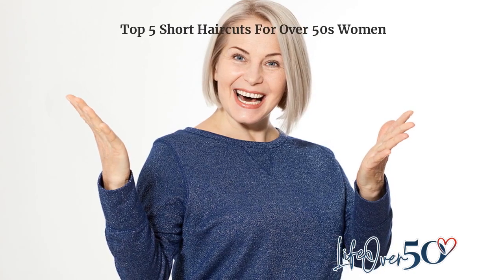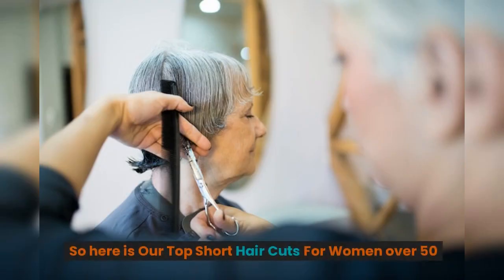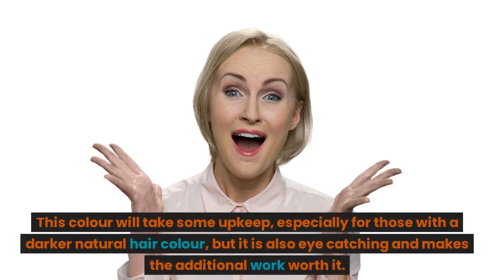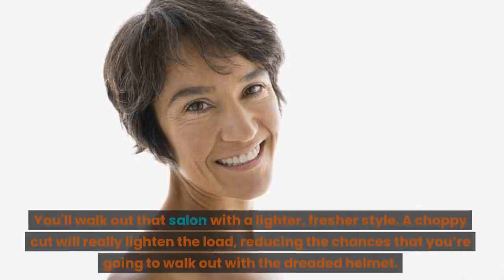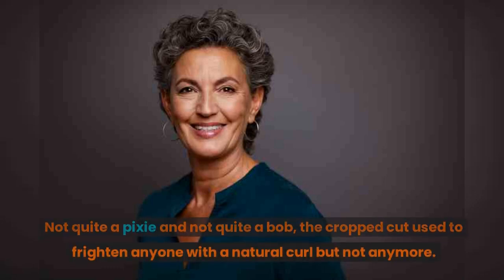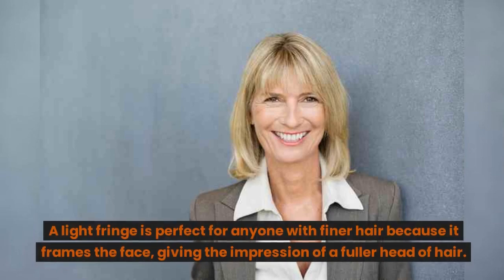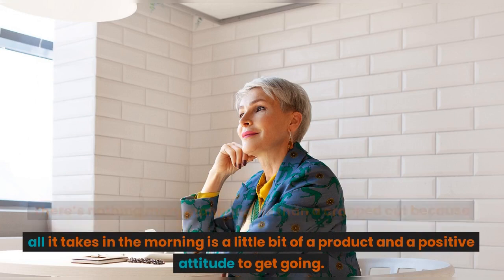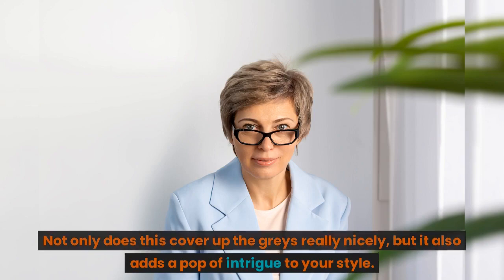Sassy & Stylish: Top Short Hair Styles for Women Over 50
Choosing short hairstyles for women over 50 isn’t always as simple as it looks.

While women like Jamie Lee Curtis have been pulling off fantastic pixie cuts for what seems like decades now, it takes a certain kind of know-how to select a style that will suit not only your face, but also your lifestyle.

Here is our top 5 haircuts for Over 50s women